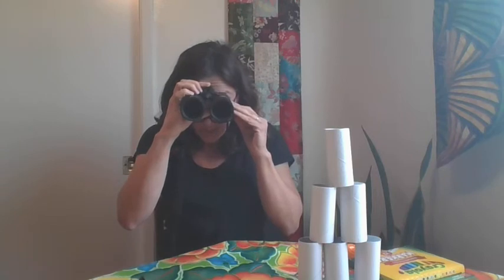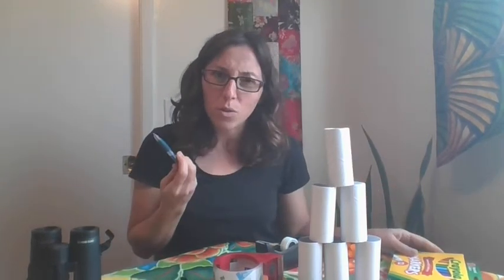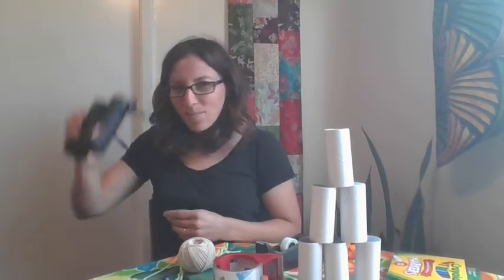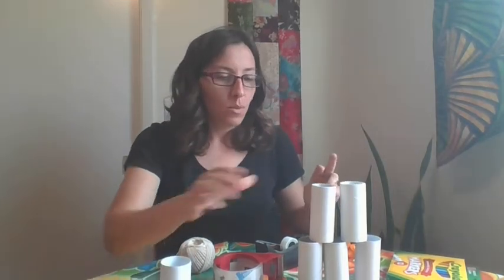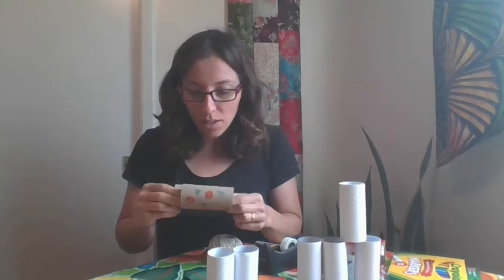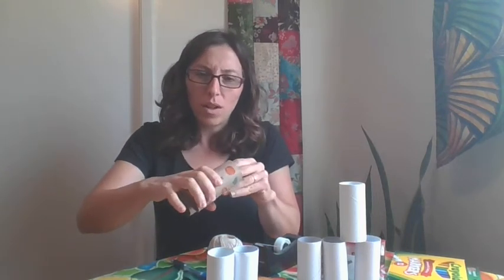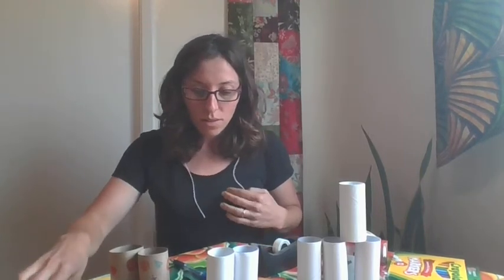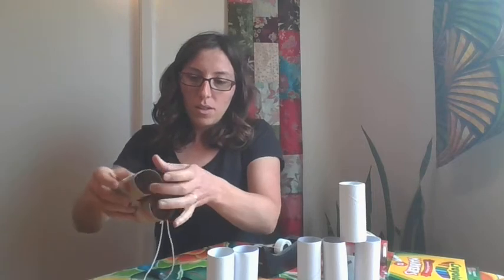Imagination Enhancing Binoculars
Make binoculars at home and you can practice story sequencing too(First, next, then, last...).
Hacer los binoculares en casa y practicar la secuencia de una historia (primero, luego, despues, al final...)